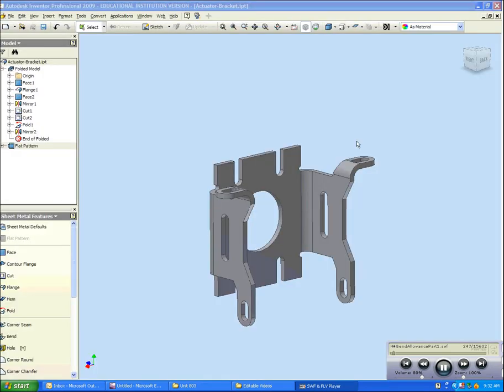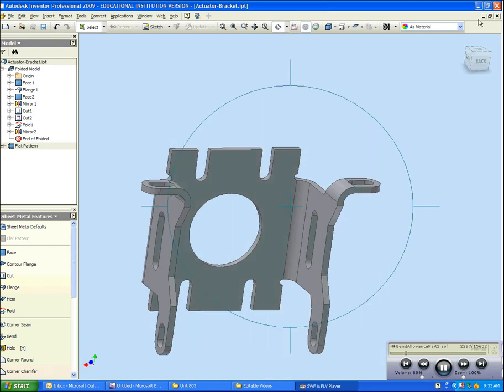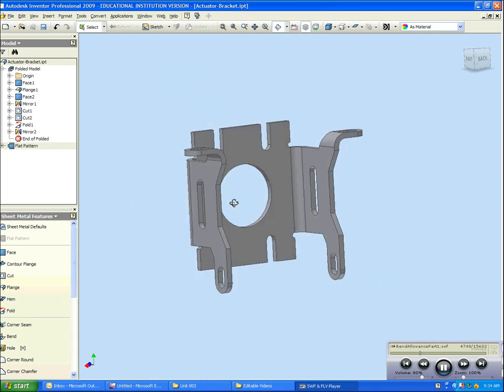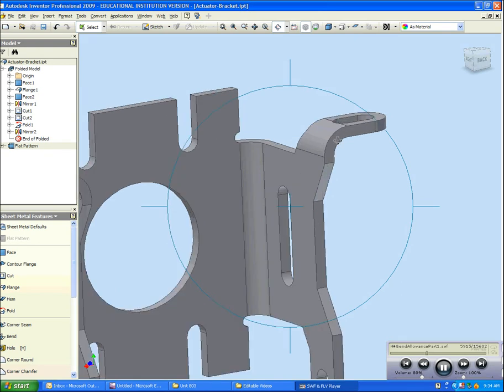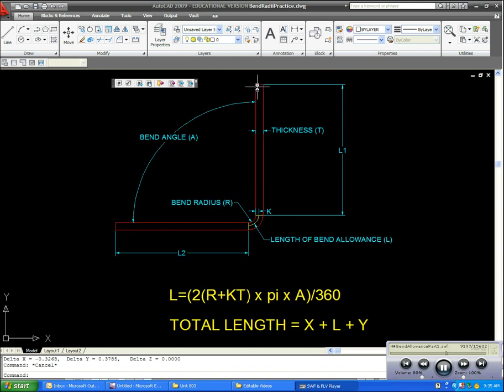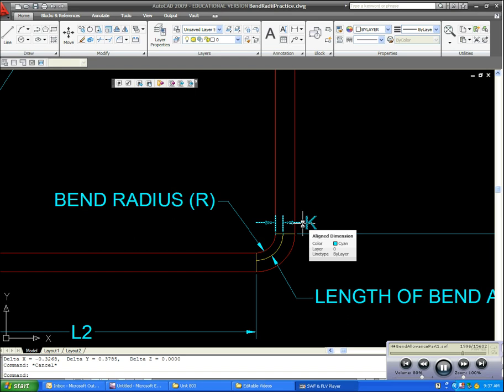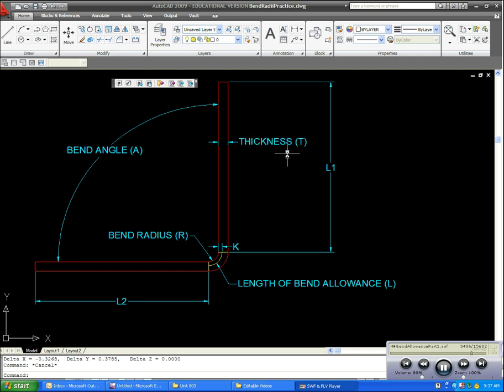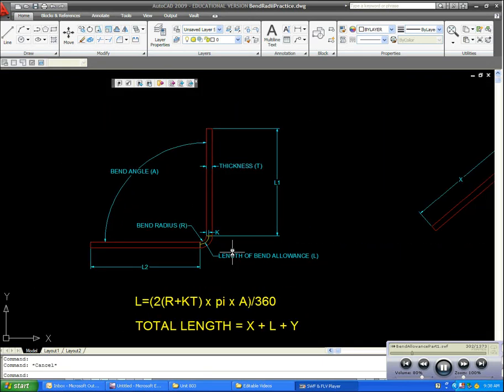Bend Allowance Part 1